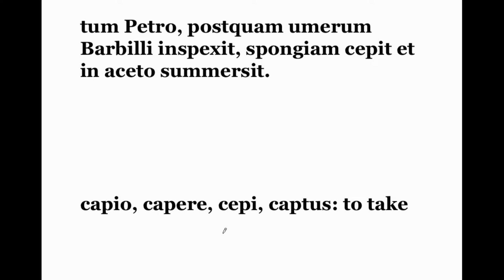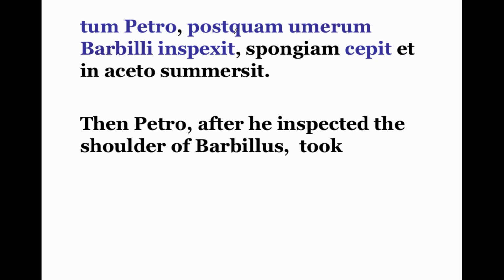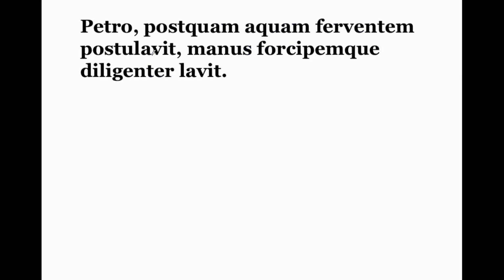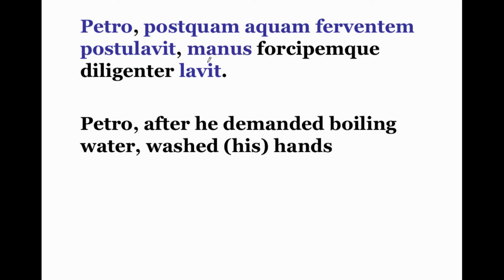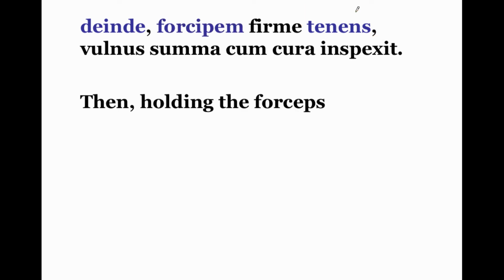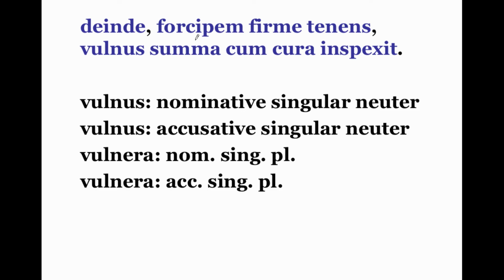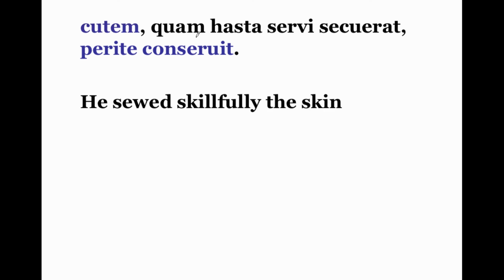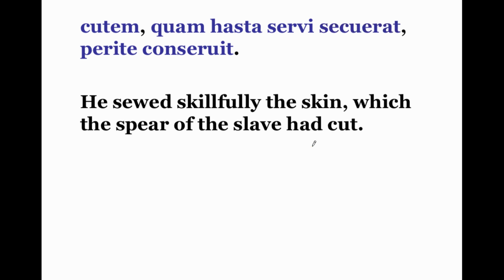Petro, Select Sentences